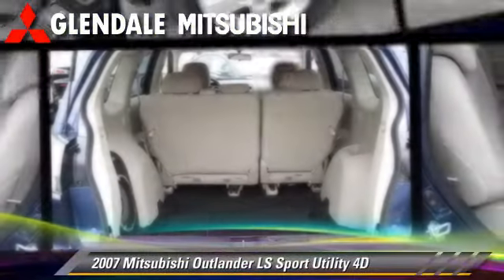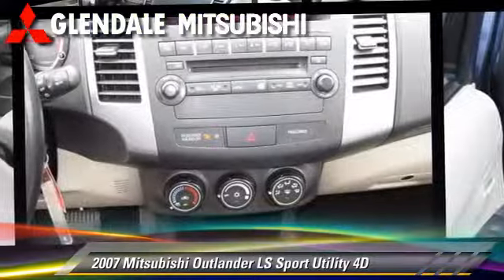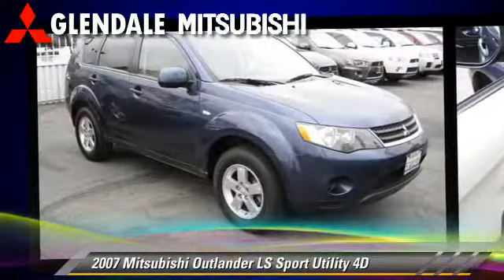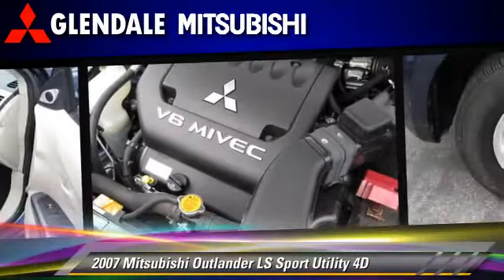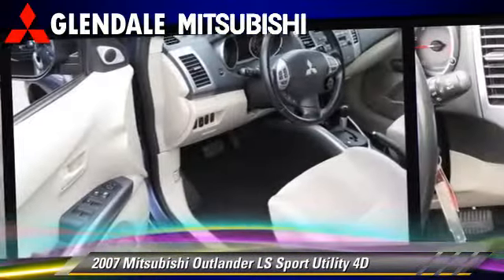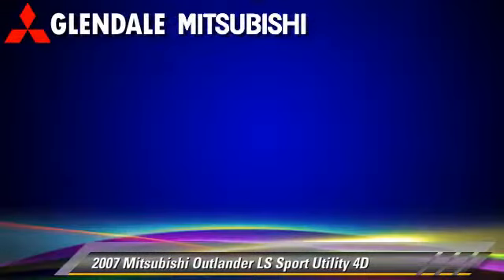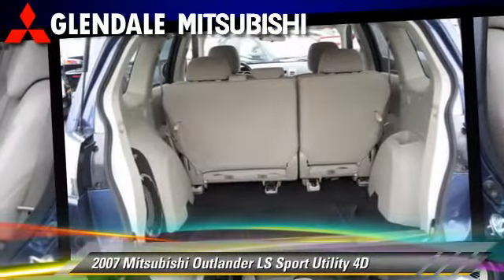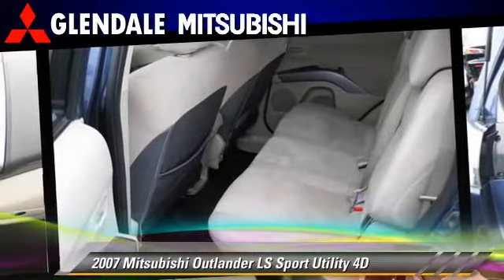Glendale Mitsubishi, Glendale CA 91204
Glendale Mitsubishi

[DFIN:2:2137842:I:F090244B:9e7c2840c978]